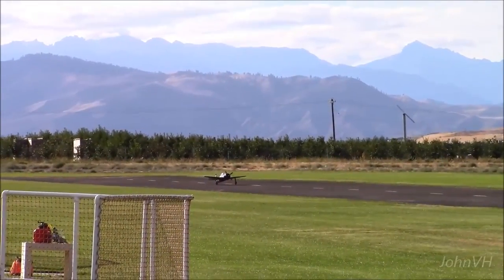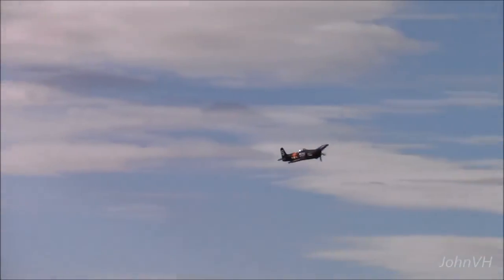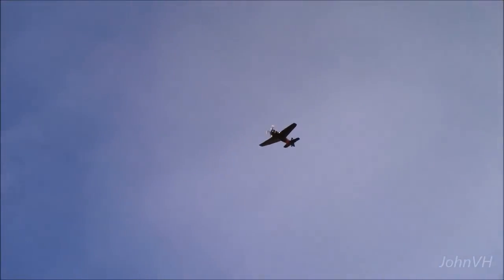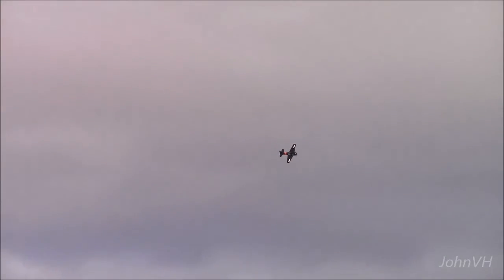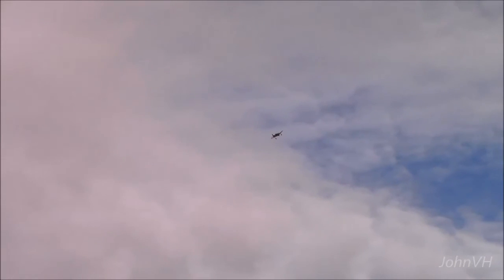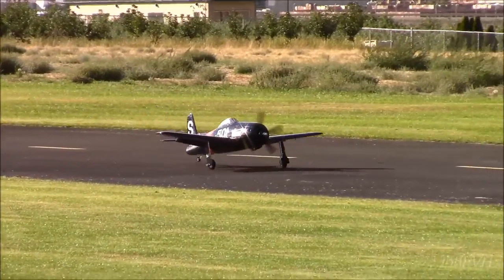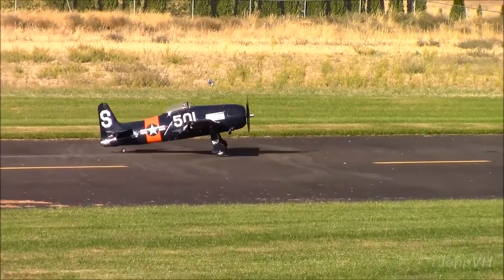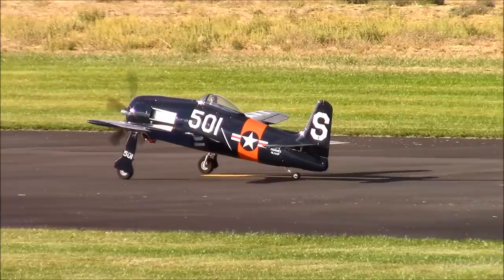ESM Grumman F8F Bearcat at Warbirds over Wenatchee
Some great flying of a big electric F8F Bearcat.  My favorite prop fighter!

This one has an electric motor, retracts, great looking 4 blade prop, and he flies it well. The owner said its a great plane to fly!

The F8F prototypes were ordered in November 1943 and first flew on 21 August 1944, a mere nine months later.[b] The first production aircraft was delivered in February 1945 and the first squadron, Fighter Squadron 19 (VF-19), was operational by 21 May 1945, but World War II was over before the aircraft saw combat service.
One problem that became evident in service was the snap-off wing tips not working as expected. While they worked well under carefully controlled conditions in flight and on the ground, in the field, where aircraft were repetitively stressed by landing on carriers and since the wings were slightly less carefully made in the factories, there was a possibility that only one wingtip would break away with the possibility of the aircraft crashing.[13] This was replaced with an explosives system to blow the wing tips off together, which also worked well, but this ended when a ground technician died due to accidental triggering. In the end the wings were reinforced and the aircraft limited to 7.5 g.
Postwar, the F8F became a major U.S. Navy and U.S. Marine Corps fighter, equipping 24 fighter squadrons in the Navy and a smaller number in the Marines. Often mentioned as one of the best-handling piston-engine fighters ever built, its performance was sufficient to outperform many early jets.[c] Its capability for aerobatic performance is illustrated by its selection as the first demonstration aircraft for the navy's elite Blue Angels flight demonstration squadron in 1946, who flew it until the team was temporarily disbanded in 1950 during the Korean War and pressed into operational combat service. The F9F Panther and McDonnell F2H Banshee largely replaced the Bearcat as their performance and other advantages eclipsed piston-engine fighters.
First combat[edit]
The first combat for the F8F Bearcat was during the French Indochina War (aka First Indochina War 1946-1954) when nearly 200 Bearcats were delivered to the French forces in 1951. When the war ended in 1954, 28 surviving Bearcats were supplied to the State of Vietnam and entered service in 1956.[15] The VNAF retired their remaining F8Fs in 1963, replacing them with Douglas A-1 Skyraiders and North American T-28 Trojans as the Vietnam War (aka Second Indochina War 1957–1975) continued.[16] F8Fs were also supplied to Thailand during the same time period.[17][18][19]